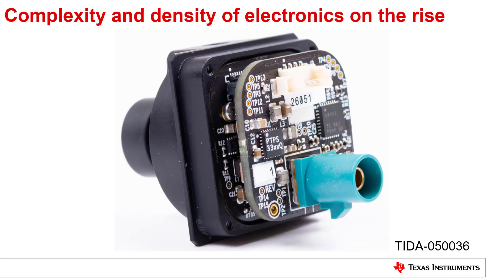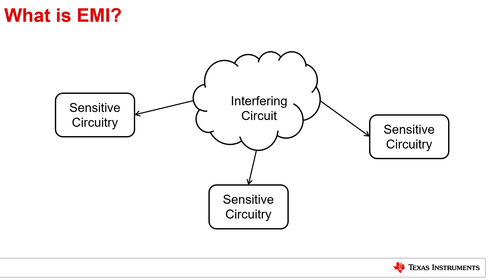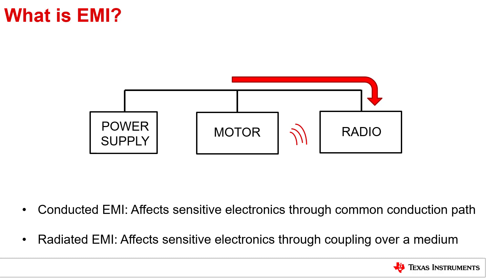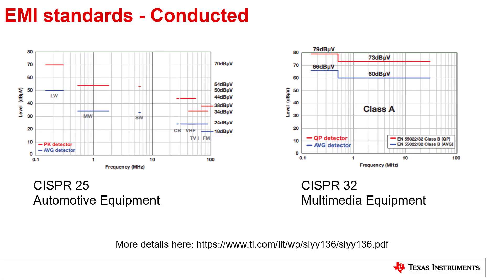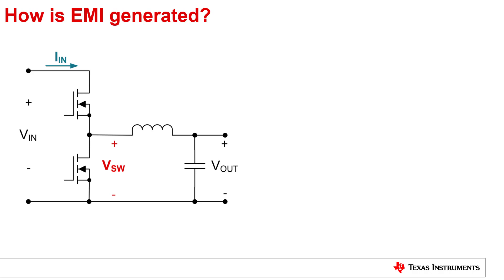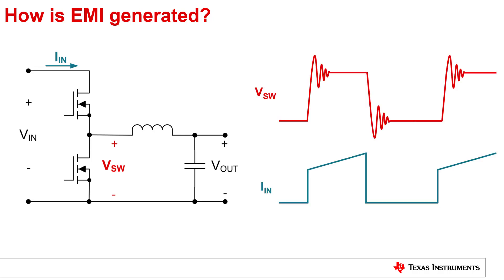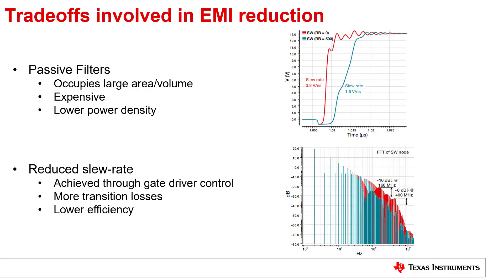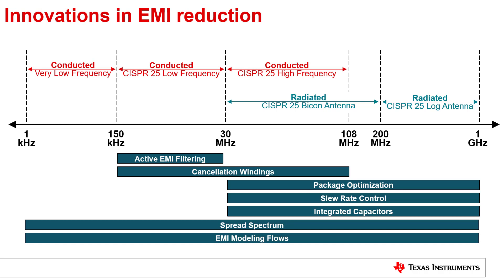Introduction to EMI -- Texas Instruments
Conducted versus radiated EMI. CISPR-25 and CISPR-32 standards. High-frequency or low-frequency emissions. Designing a system to reduce EMI can be overwhelming, but it doesn’t have to be. Watch this video to get an overview of EMI causes, standards, and mitigation techniques.